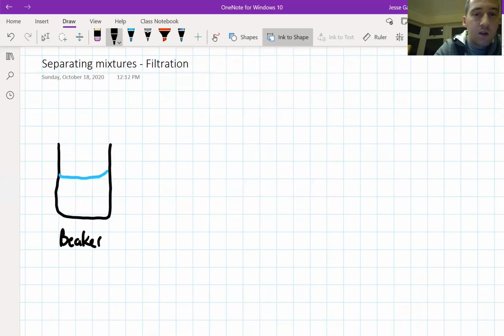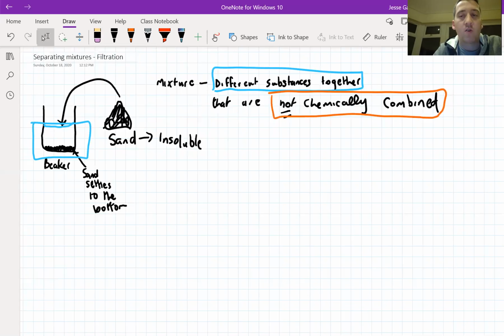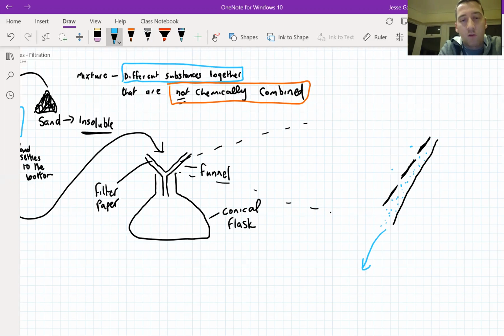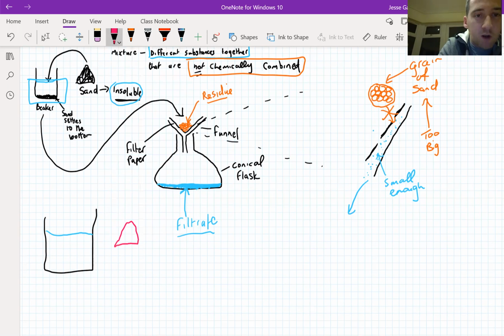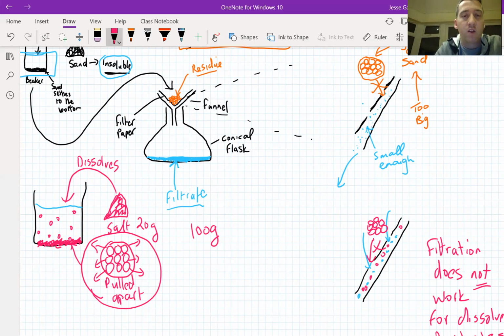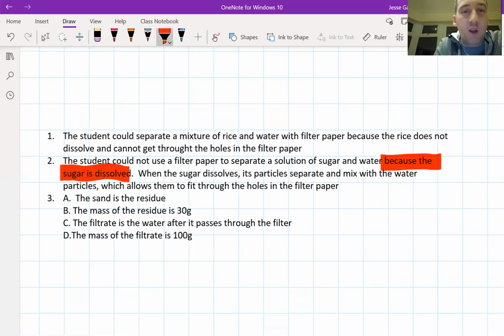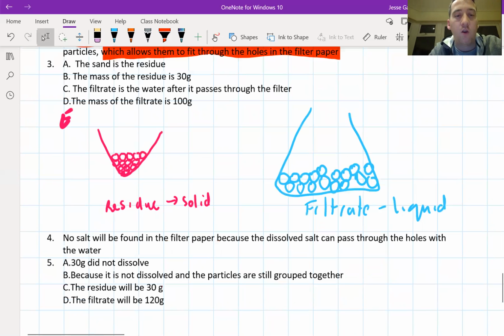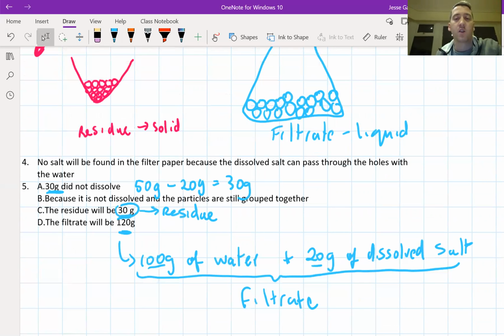Junior cycle science - Particles video 10 - separating mixtures by filtration